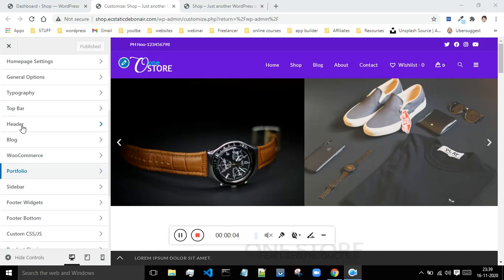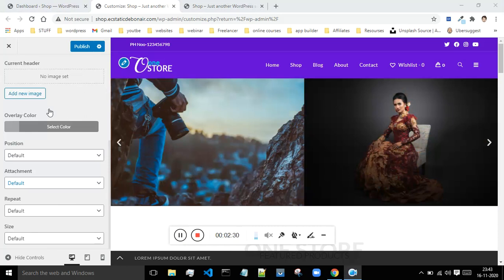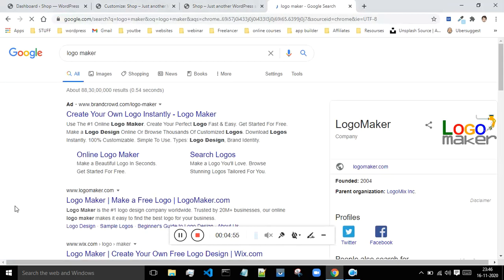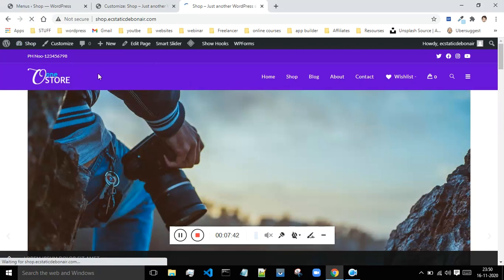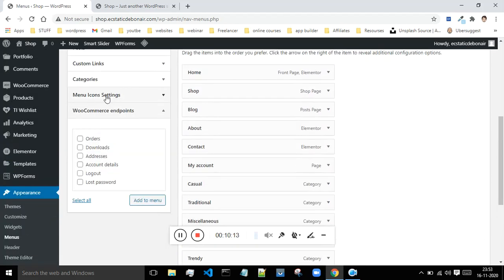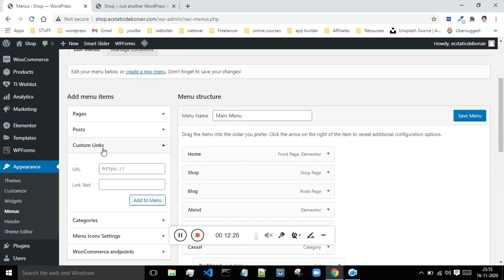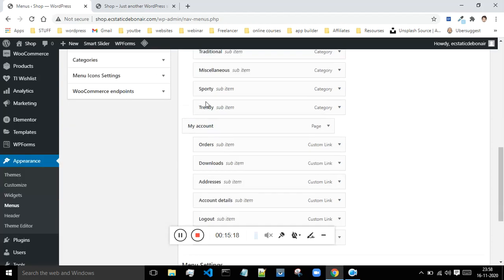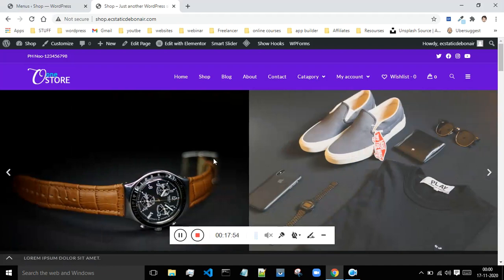ECOMMERCE PRODUCT SELLING WEBSITE NO 4 MENU CUSTOMISATION